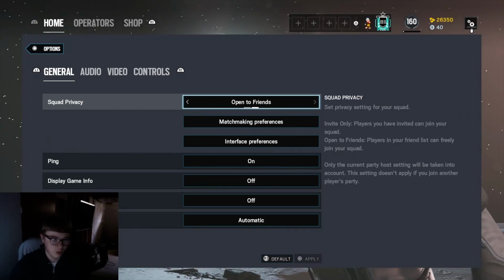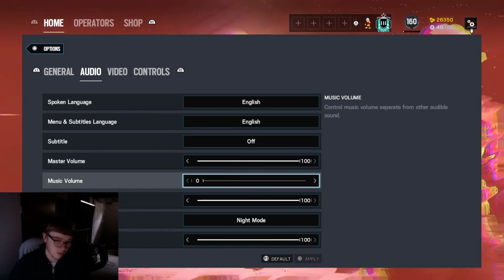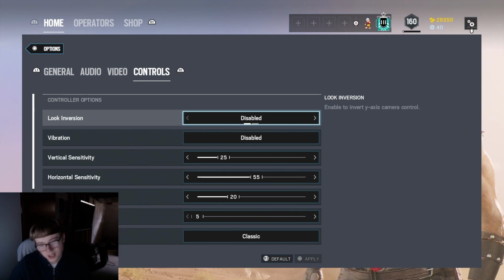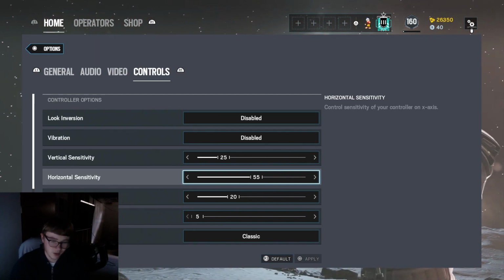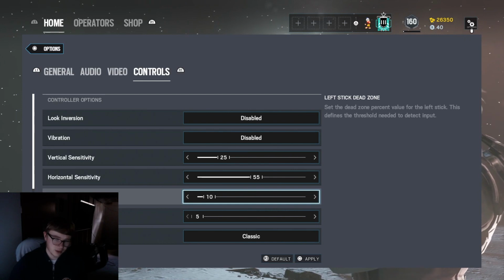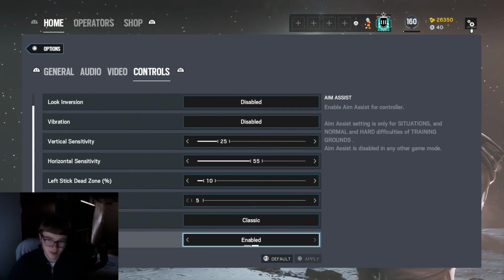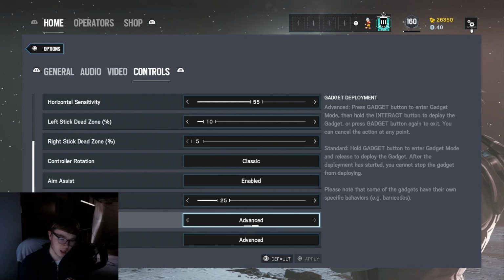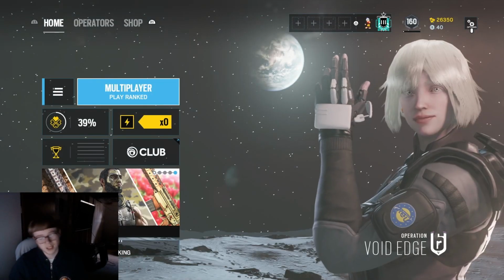The Best Controller Settings For Rainbow Six Siege (PS4/Xbox)